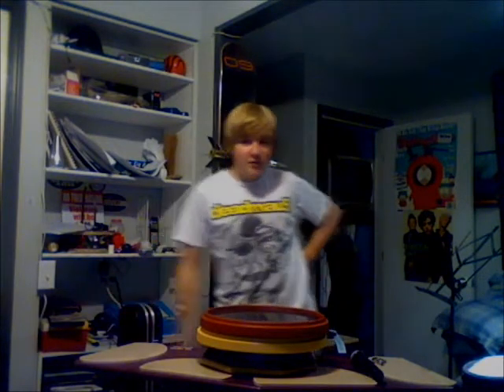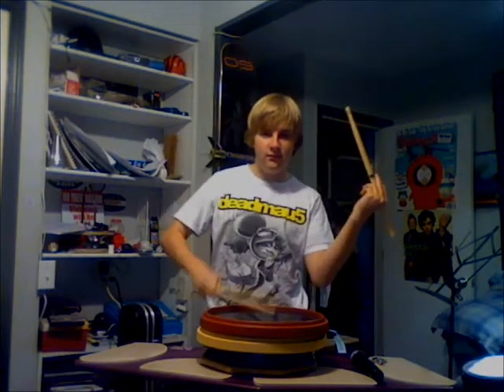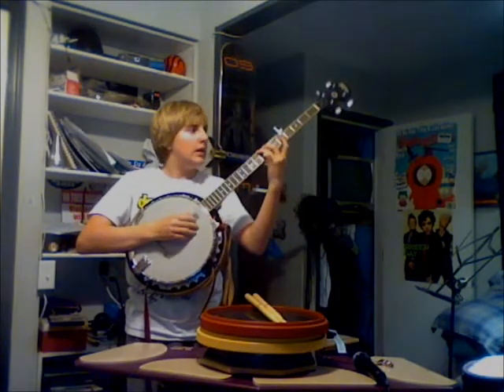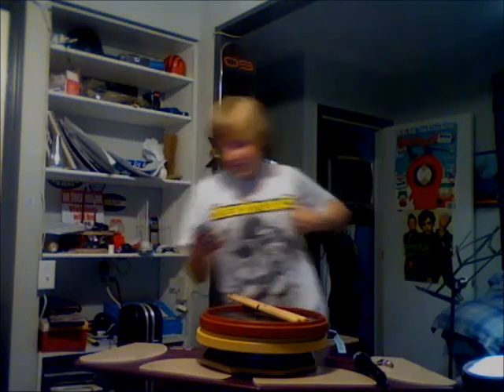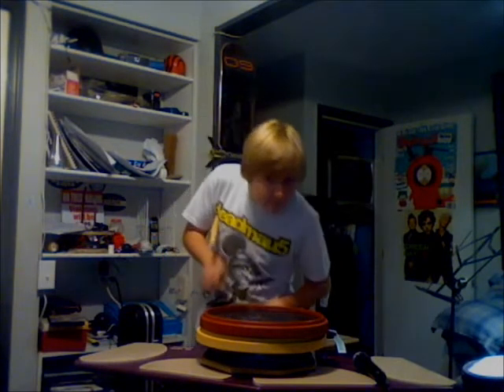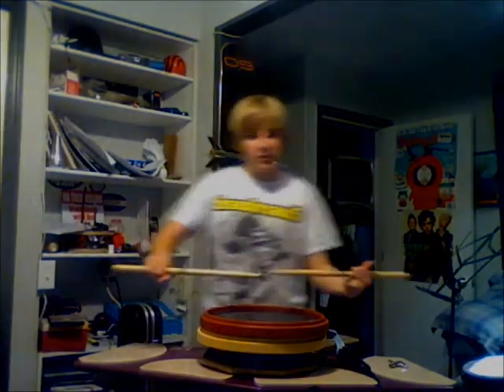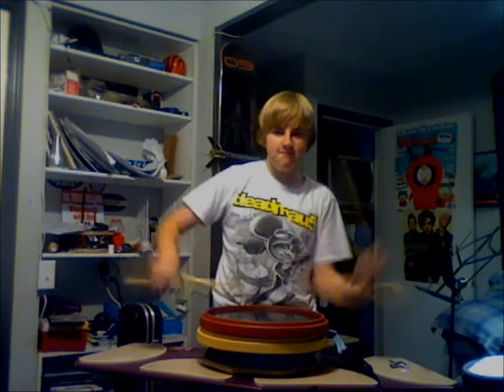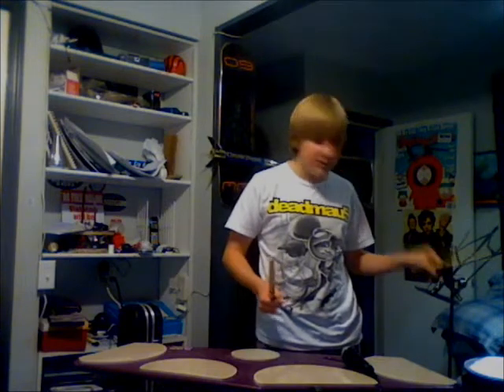how to plaey a b felllet fjhoafds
fdsajkl;fdsajkl;fdsajkl;fsadjklf;dsajkl;fdsajkl;fdsajkl;fdsa